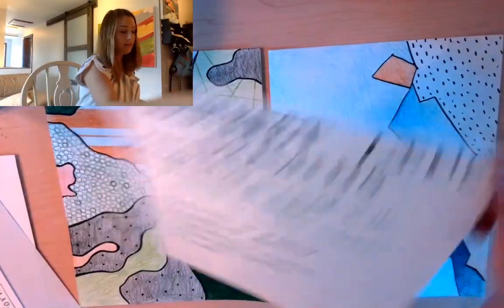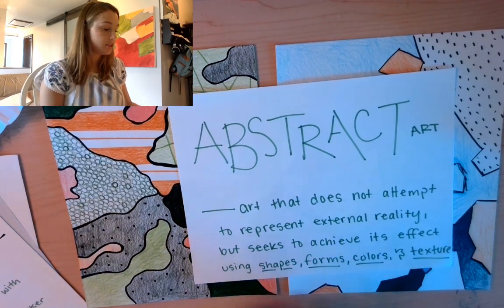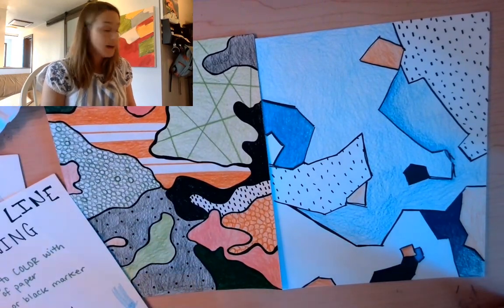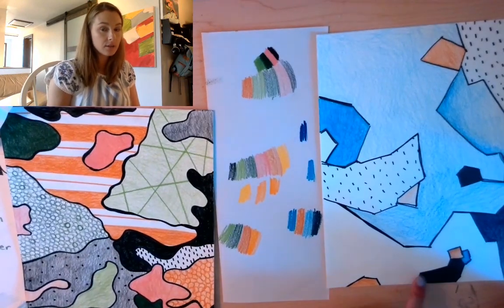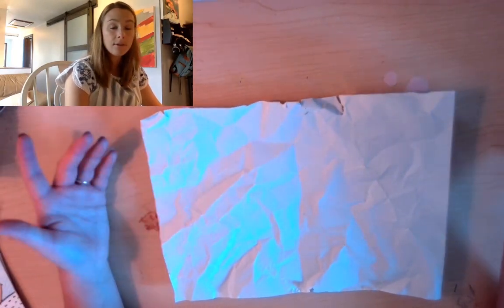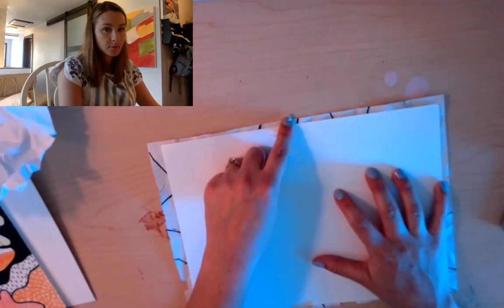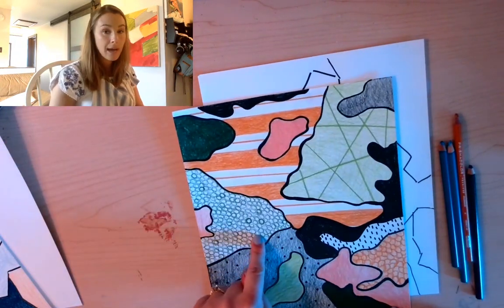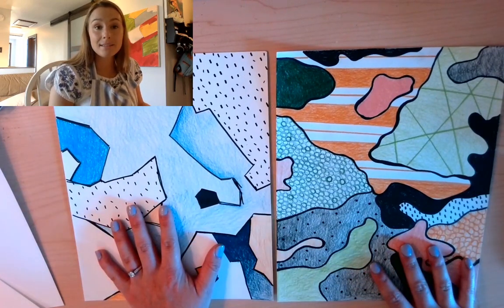Abstract Line Drawing Tutorial (Elementary)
Join me in creating Abstract Art. All you need is something to color with (markers, crayons, colored pencils, etc), 2 pieces of paper, and a sharpie (or dark marker).